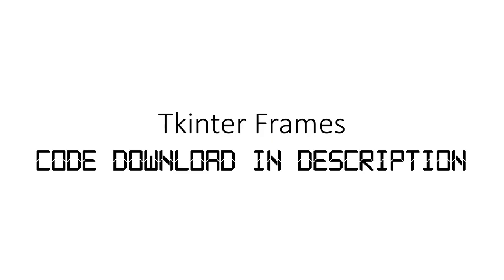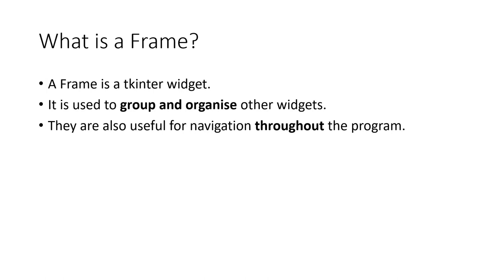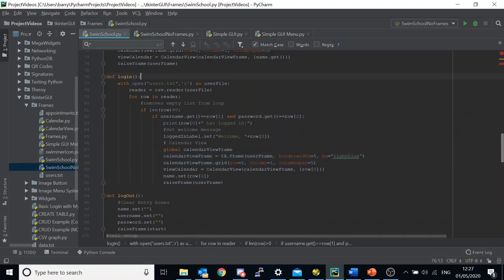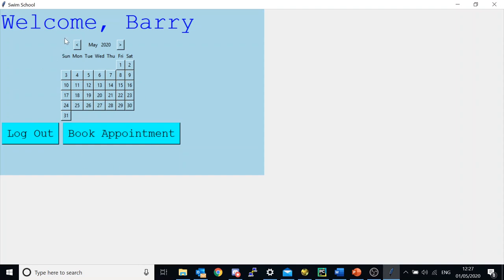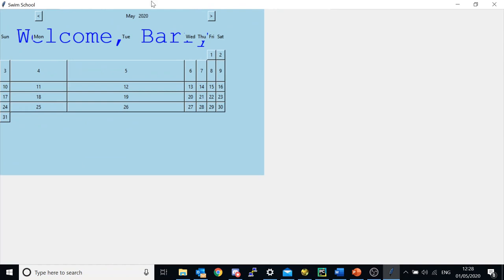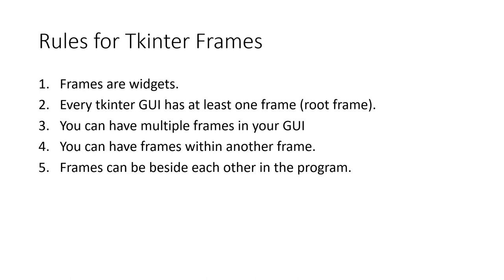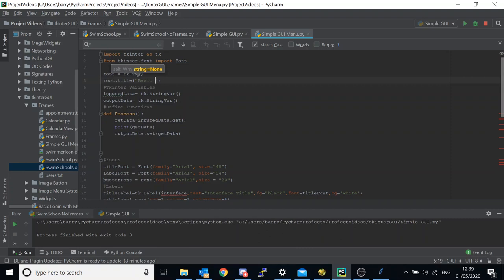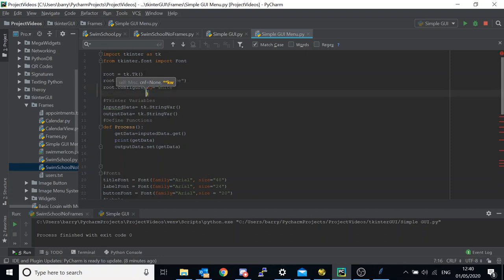Tkinter - Frames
In this video I go over the theory and practical implementation of frames in Tkinter GUIs.